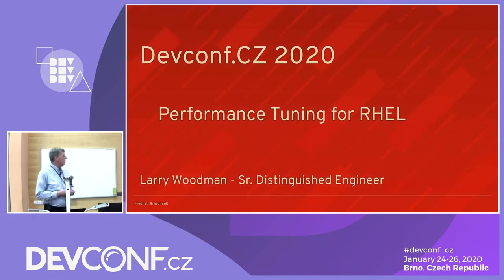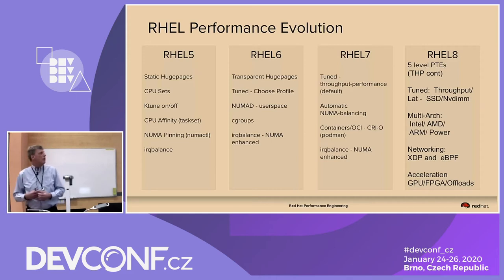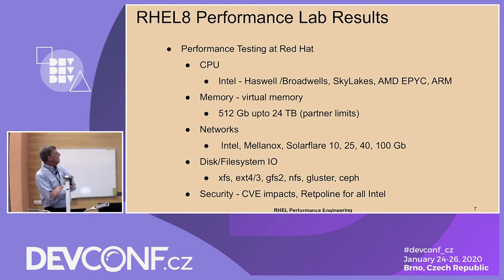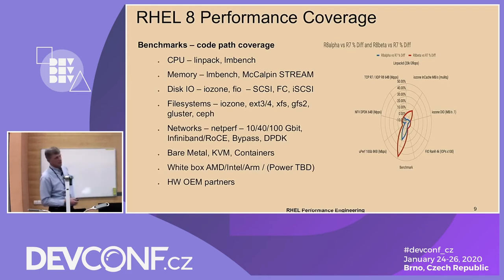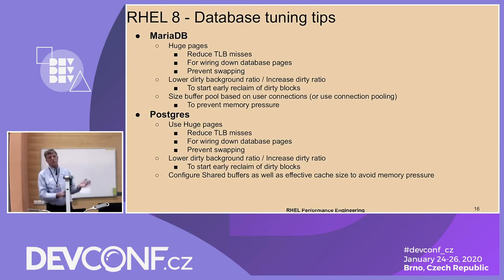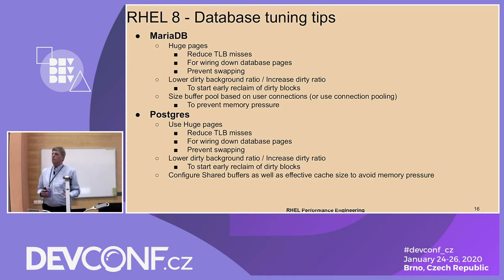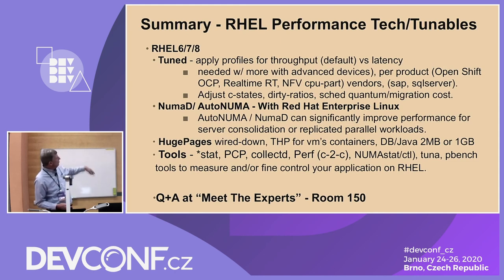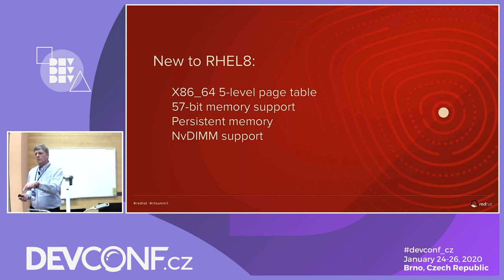Performance tuninng for Red Hat Enterprise Linux. - DevConf.CZ 2020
Speakers: Larry Woodman

This presentation will discuss the RHEL system configuration and tuning for optimal performance. We split the presentation up into 5 sections: 1.) We will discuss a variety of system architectures and topologies supported by RHEL, starting with smaller 2-node NUMA systems with 8CPUs up to much larger systems with 32 nodes and 2048 CPUs. 2.) We will discuss how to maximize overall system bandwidth and minimizing latency for a variety of benchmarks and real-world applications. 3.) We discuss overall system tuning and tuning parameters as well as various system tools used to monitor and alter system performance. 4.) We will give concrete examples of performance analysis and tuning of actual customer systems running a variety of applications on RHEL. 5.) Finally we will discuss some of the new features in RHEL8 such as 5-level page tables, NVRAM support and Cgroups V2, etc.